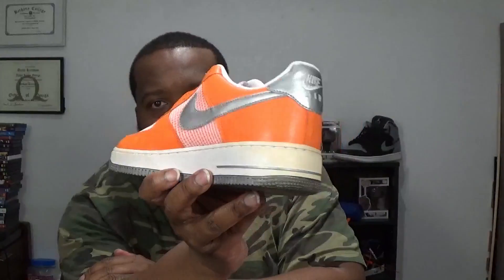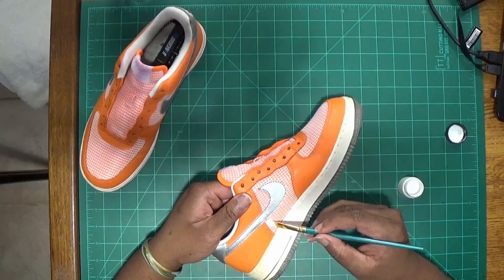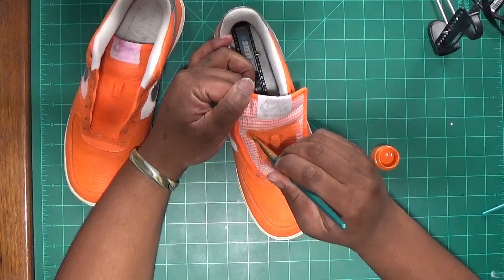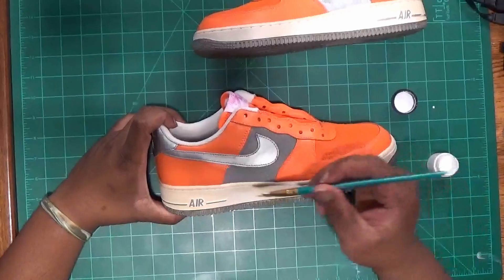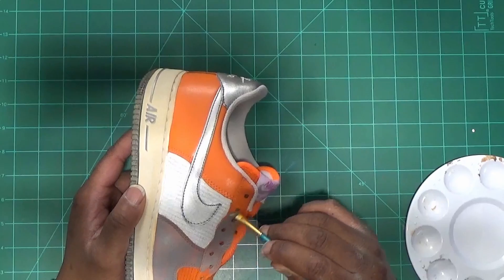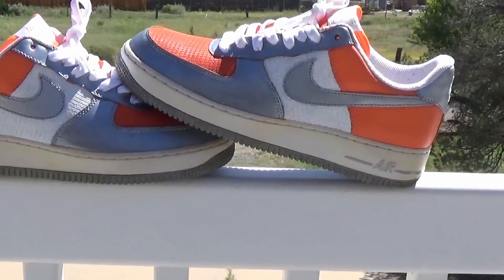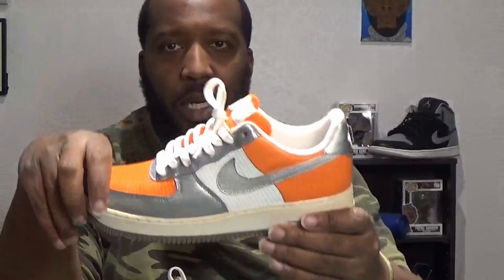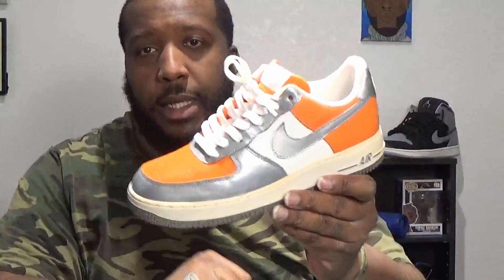CUSTOM NIKE AiR FORCE 1 👟 🎨!!!!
CUSTOM NIKE Air Force 1 low: Just Kickin it